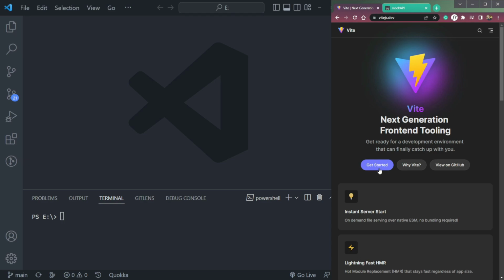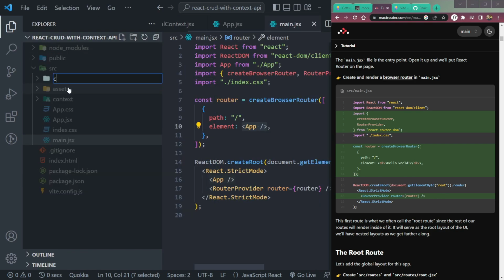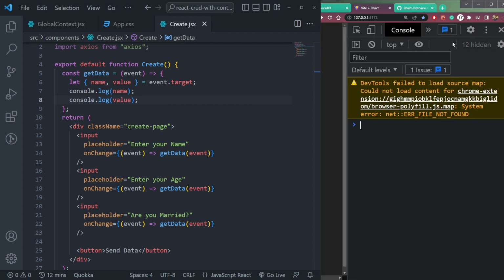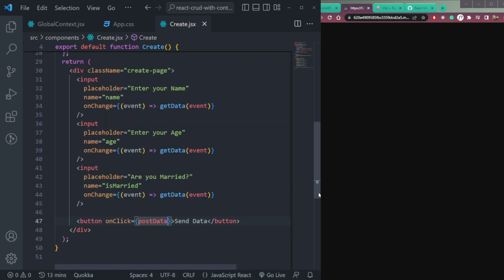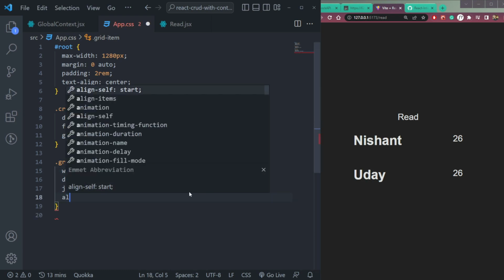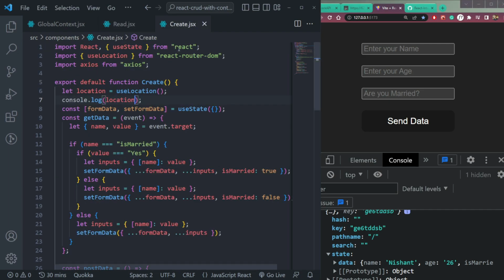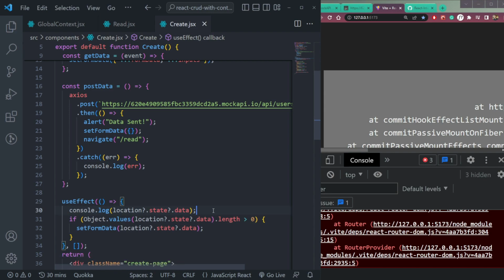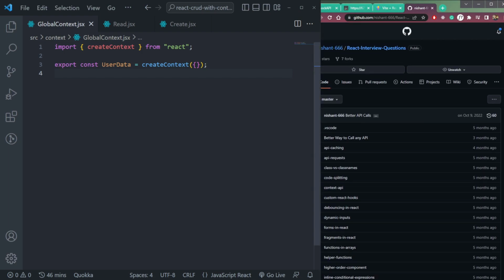Let's perform CRUD Operations using React using Axios - Tutorial for Beginners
Welcome to my React CRUD Operations video. We will use an npm library called Axios for sending requests and MockAPI.io as a mock API service.